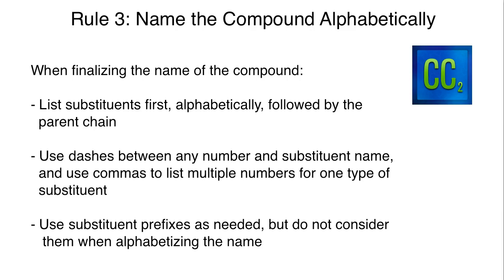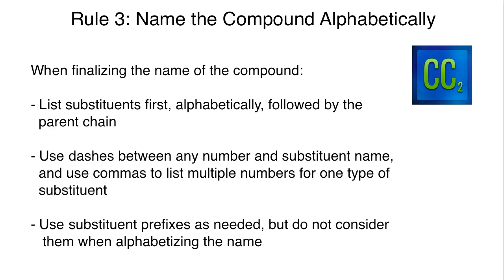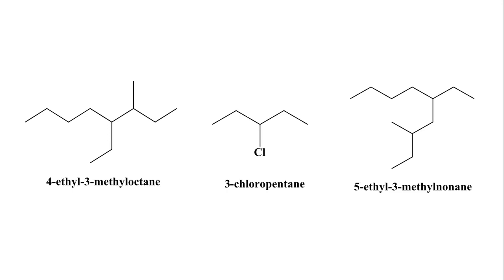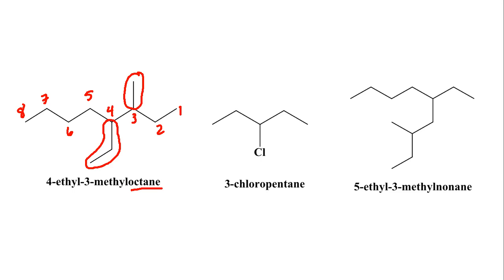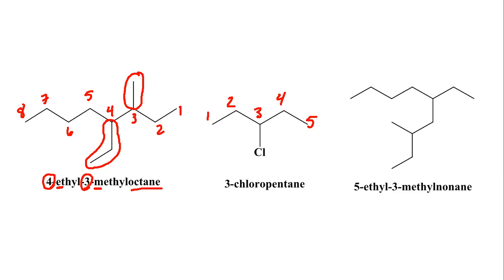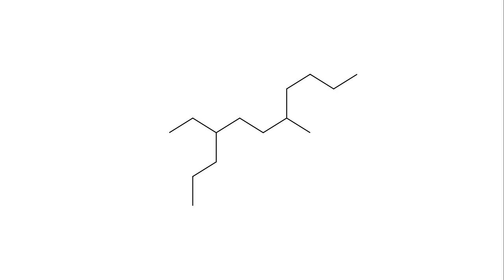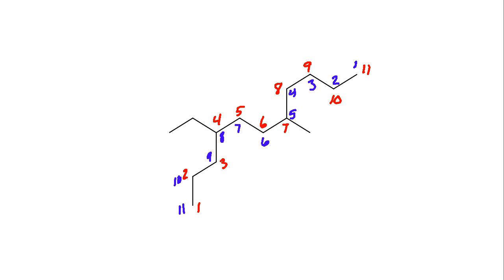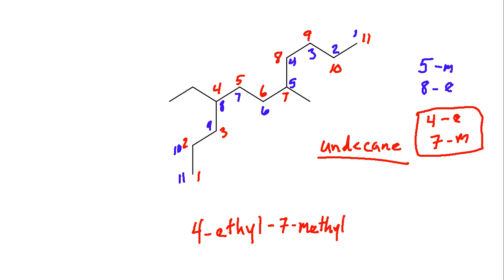IUPAC Naming Lecture Course: Lesson 5 - Name the Compound Alphabetically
The fifth lecture of the IUPAC naming series. In this lesson we learn the first rule of IUPAC naming which is putting the parent chain and numbering together with alphabetizing to provide the full compound name.